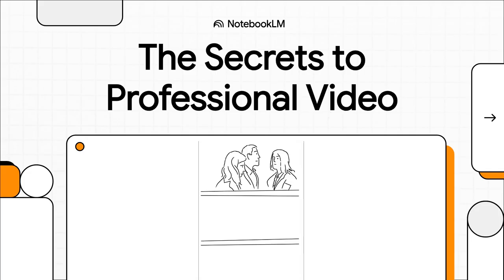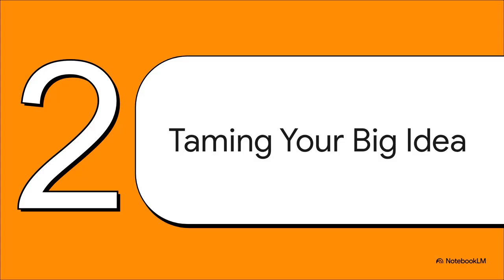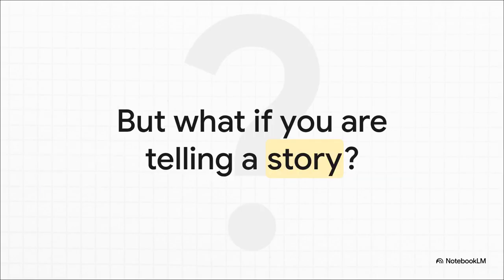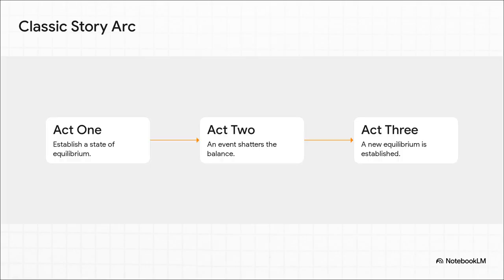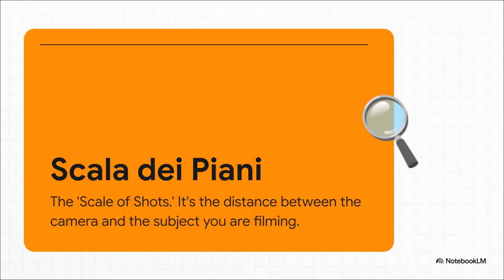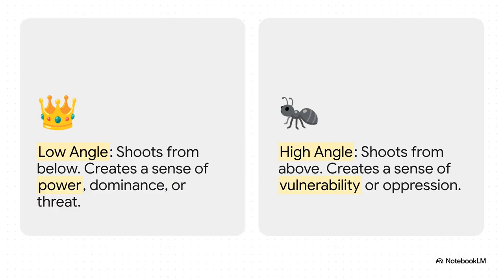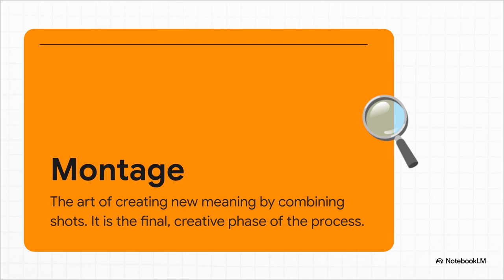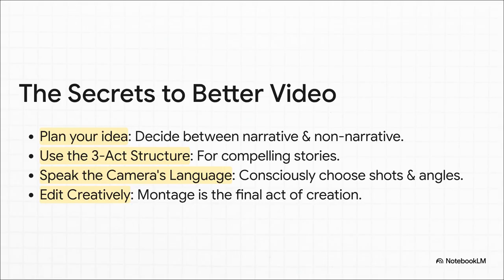Master Video Creation: From Idea to Professional Edit | Complete Guide for Beginners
Unlock the power of audiovisual communication and learn to create stunning videos that captivate your audience! transform you from a passive spectator into a conscious and skilled video creator. Discover how to produce professional-looking audiovisual content, from engaging vacation films and compelling video resumes to impactful promotional spots and short films, even with just a smartphone.

Now that you have all the information, the next step is to take action. Choose the tools best suited to your business and start building your online presence with a winning strategy.

🚀 Test a FREE Marketing platform like and create your web marketing strategies today!🚀